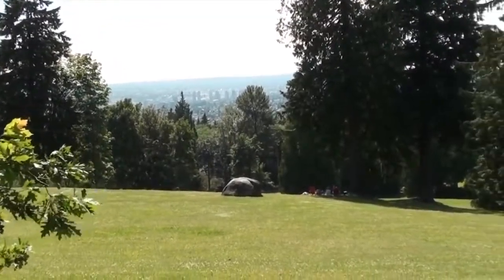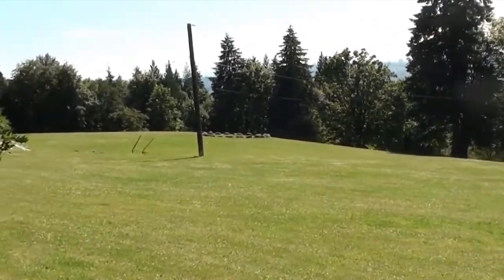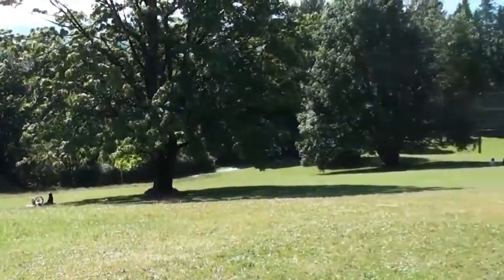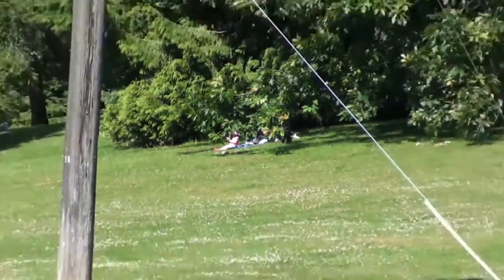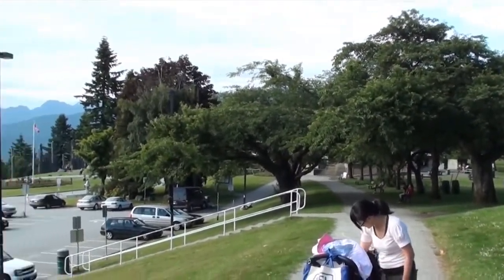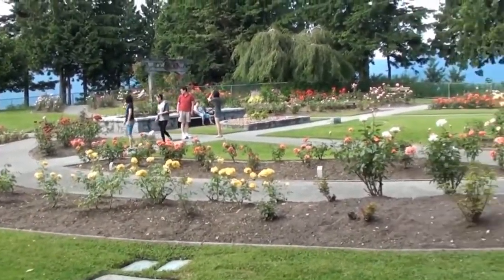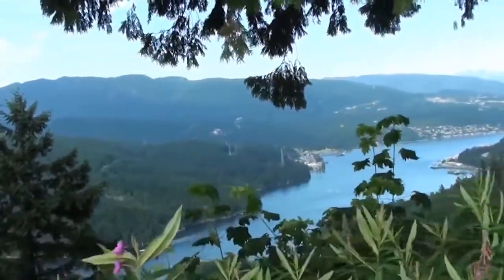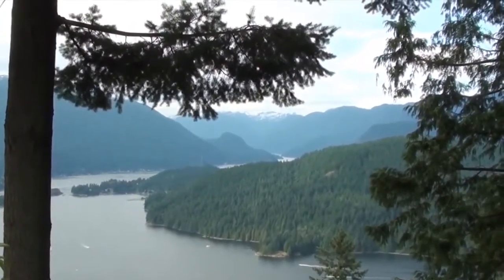Burnaby Mountain Park in Vancouver, Canada!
Aug 1, 2011 - First time at Burnaby Mountain Park, a large well-maintained park with a gorgeous view!